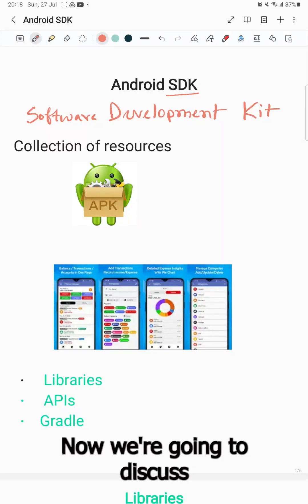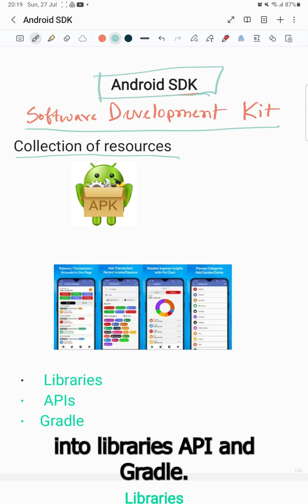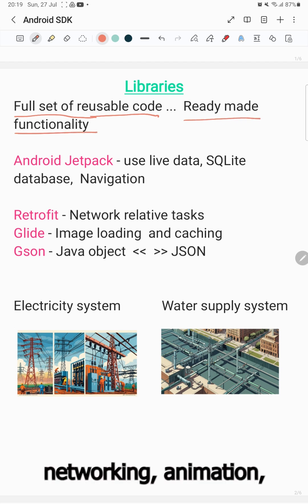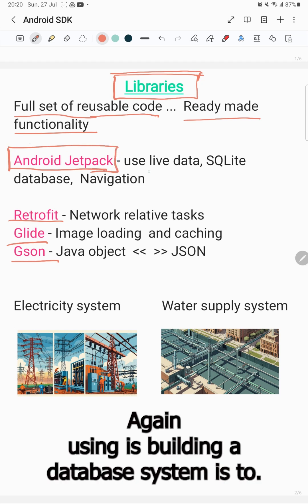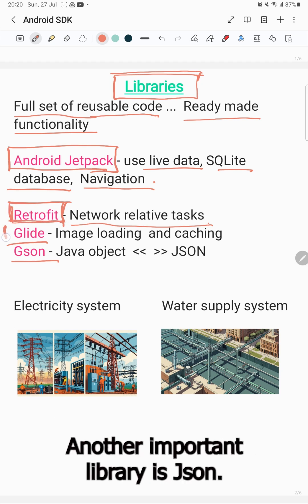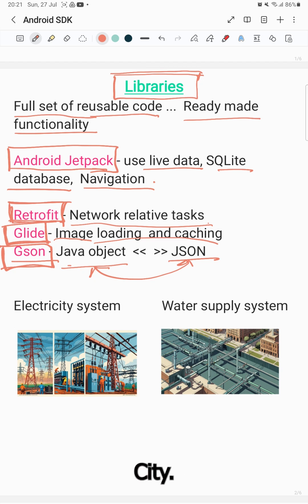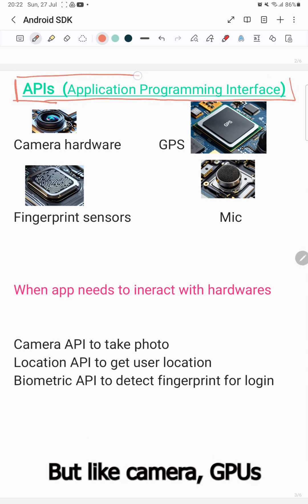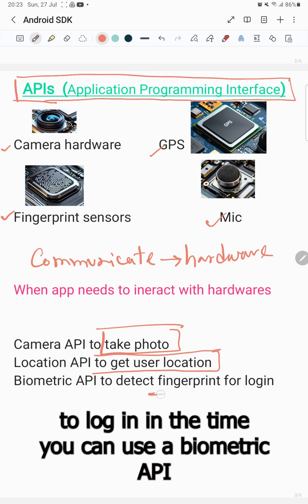Android SDK Explained | Beginner’s Guide to Android App Development Tools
we’ll break down the Android SDK (Software Development Kit) — the essential toolkit every Android developer needs.

 Whether you’re just starting your Android development journey or want to understand the foundation of mobile app building, this video will make the Android SDK clear and simple.